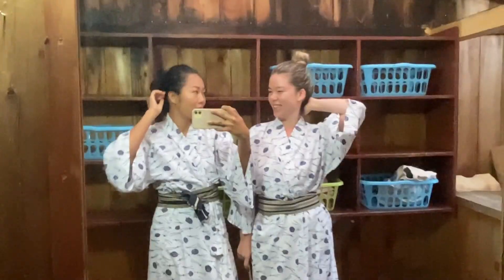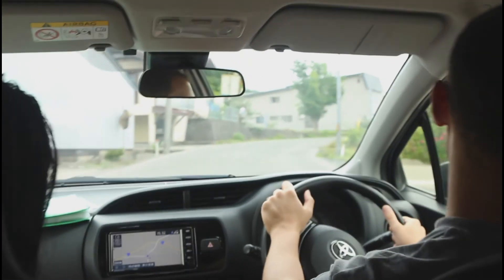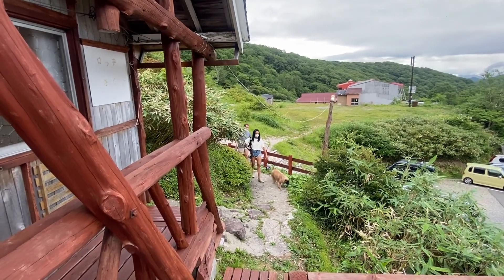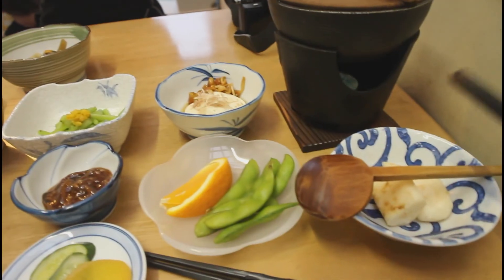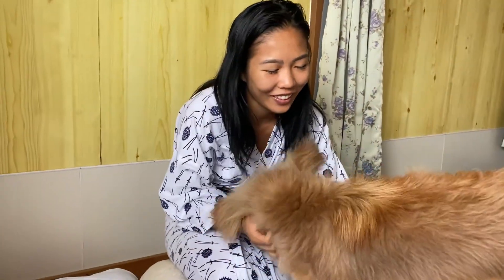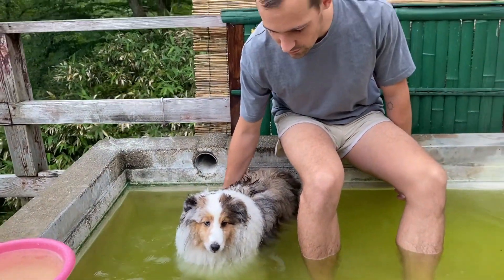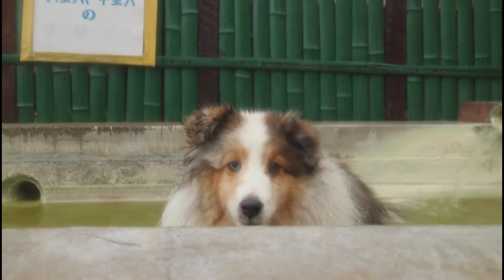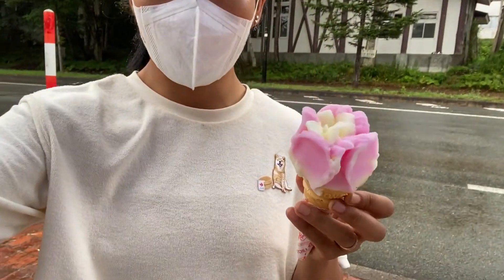PET ONSEN IN AKITA!? AND VISITING AN OLD RESTORED JAPANESE SCHOOL VLOG | 秋田観光:思い出の潟分校そしてペットが入れる温泉！？！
[日本語は以下]
Part 2 of our Akita trip, this time we visit the mountain side of Akita Komagatake. We start off our trip at a pet friendly onsen called Moriyama-So and later on move down back to the lake and visit an old restored school called Omoide No Katabunko.

秋田旅行VLOGのパート２です〜！今回は山を探検、秋田駒ケ岳にあるペットも入れる温泉、国見温泉 森山荘　そして田沢湖に戻り　思い出の潟分校を観光しにいきます。